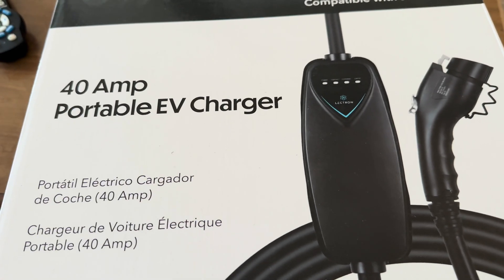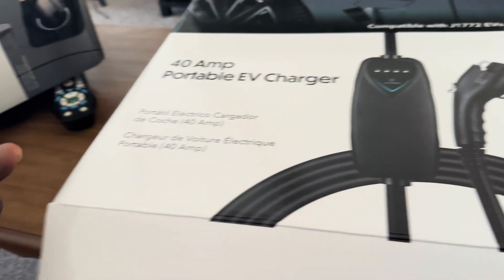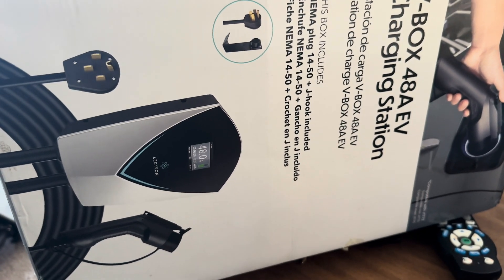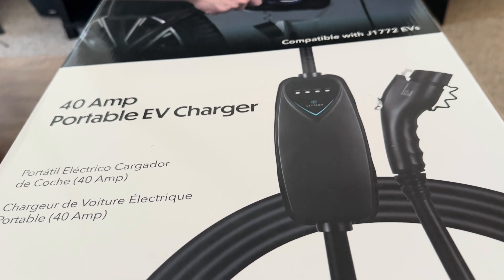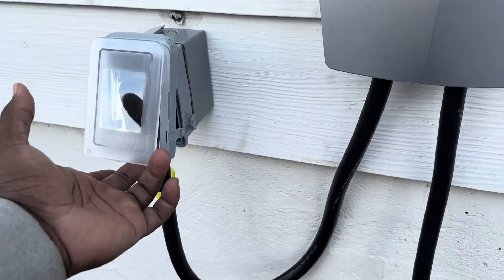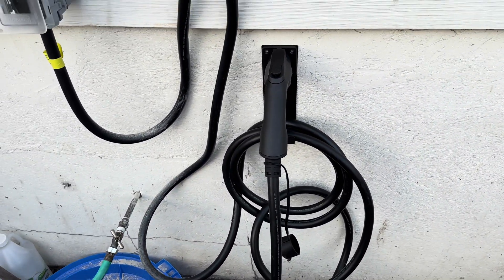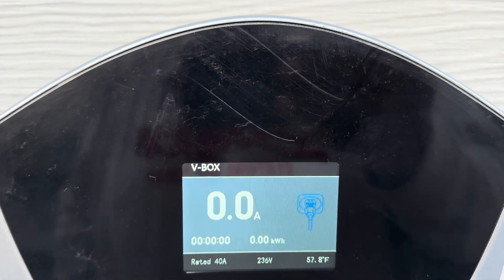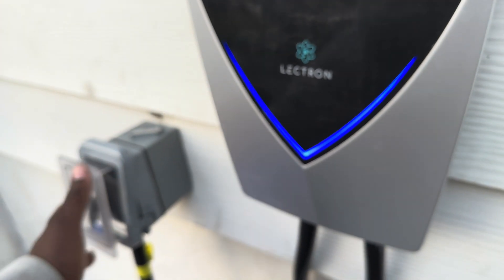LECTRON 48 AMP V-BOX REVIEW part #3: Installation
Here are the details:
For Online Store/Website store only
Active from today until Feb 22, 2024

POWERFUL LEVEL 2 CHARGER- The Lectron V-BOX ev charger has a maximum output of 48 amps - allowing for much faster charging speeds. You can also choose a lower amp setting at 16, 24, 32, or 40 amps, for a wide range of charging control and customization

J1772 CHARGER - Plugs into a NEMA 14-50 outlet (40A max) or can be hardwired (48A max) for powerful Level 2 charging - includes an extra-long 20-foot cable for convenient charging

WEATHERPROOF - The V-BOX has an IP55 weatherproof rating and is designed for maximum strength and durability.

FAST OVERNIGHT CHARGING - Charges up to 46 mph at 11.52 kWh and quickly charges any EV overnight or during your work hours

REBATES & TAX CREDIT - The V-BOX is EnergyStar certified and qualifies for federal and state tax credits, as well as certain local utility rebates - which can completely cover the cost of installation
J-HOOK INCLUDED - It has a smooth faceplate, gun-metal gray finish, and pulsating "V" light; Also includes a Lectron J-Hook to keep your cable organized

SAFE AND EFFICIENT CHARGING - FCC and ETL certified (UL2594 standard) for safety with overvoltage, overcurrent, and short circuit protection; Energy Star certified for efficiency; IP65 rated for dust and water resistance

LECTRON 1 YEAR WARRANTY - Enjoy peace of mind with our 1-year warranty included with every Lectron product purchase; Our dedicated customer service team is here to assist you every step of the way